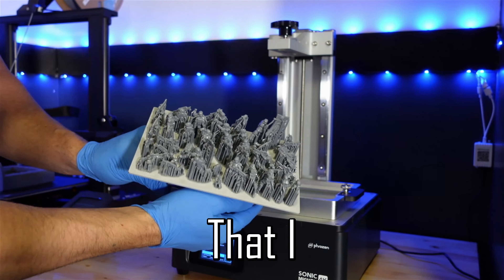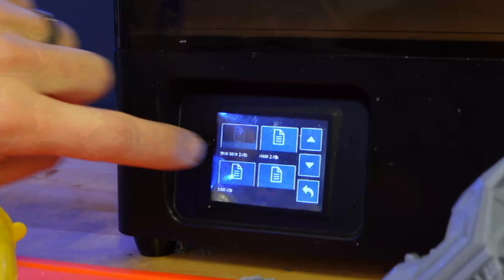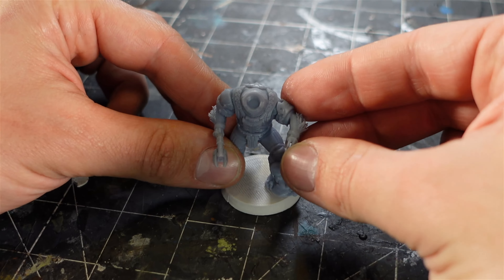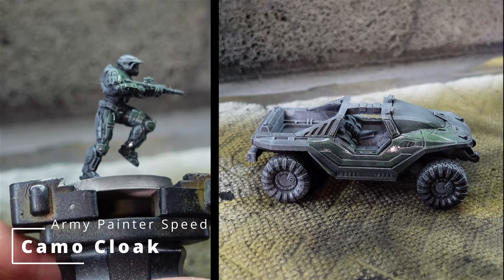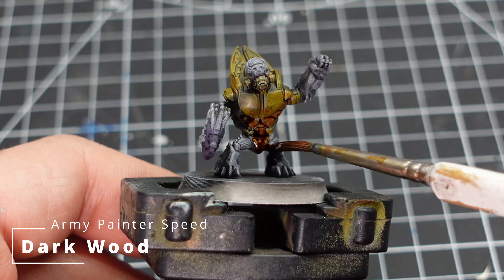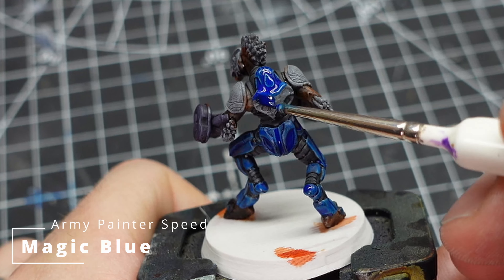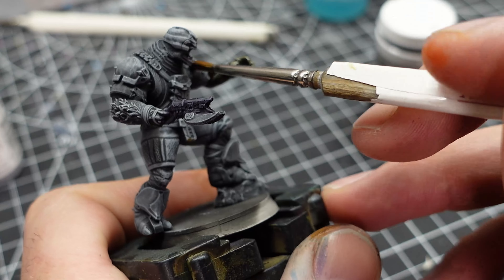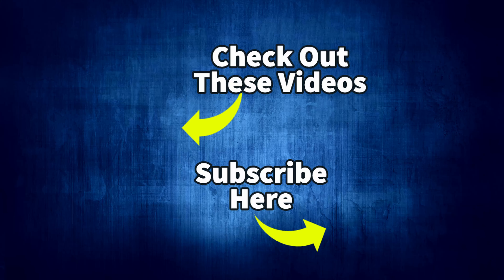F*** Warhammer. Let's Print & Paint Something New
Halo The Series Season 2 just dropped and I 3d Printed this epic minis

This video was inspired from channels like Nerdforge, Miniac Painting, Boylei Hobby Time, Real Terrain Hobbies, Uncle Jessy, Geek Gaming Scenics, Minibricks craft and Eric's Hobby Workshop.